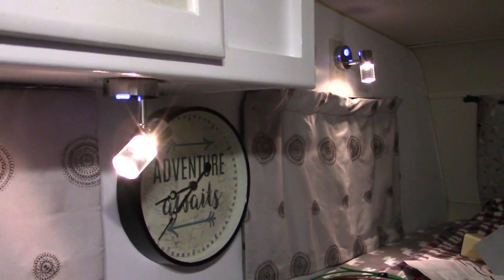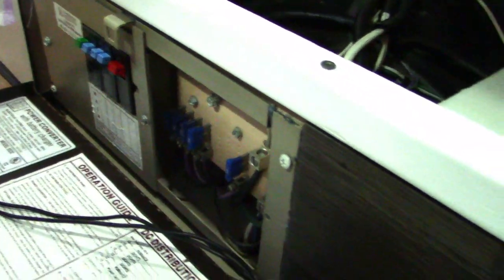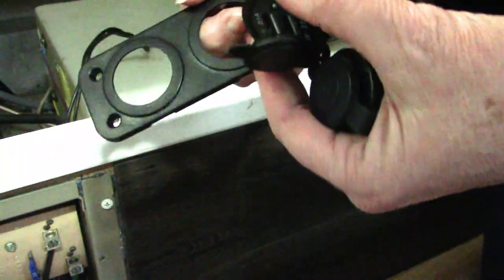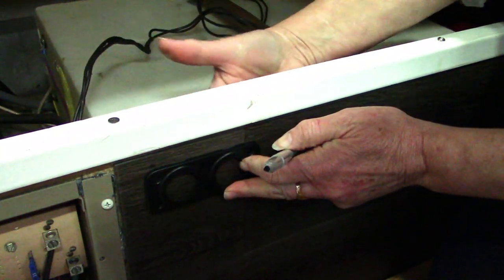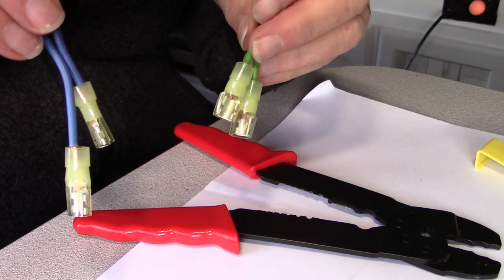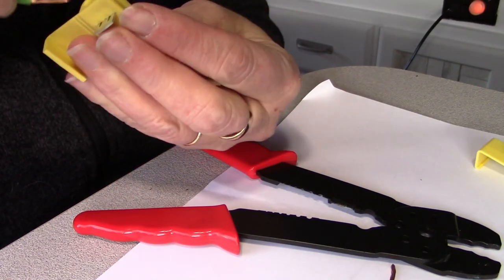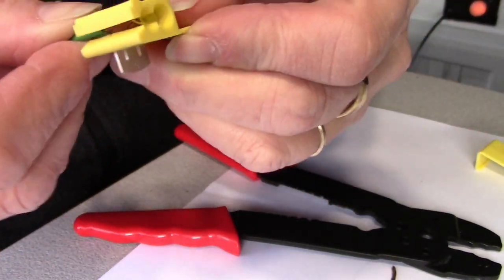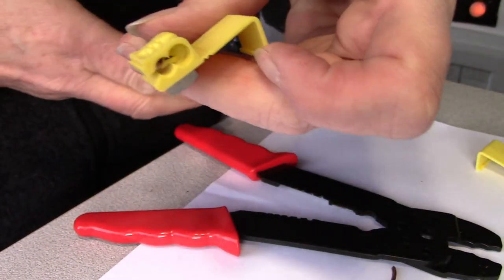Install USB Outlets In Your RV- EASY WAY!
In this video I show you how to install USB outlets in your RV!  It's an easy way to be able to charge all your gadgets while travelling! If you want to install a 12 volt socket in your RV, follow along with this tutorial! The various connectors I used in this project were- Shovel Connectors, Quick Splice Connectors and Butt Splices.
Below I have added links to the various items I used in these projects.

12 Volt Flexible Reading Light w/usb outlet

Small Dome Lights

USB Outlets